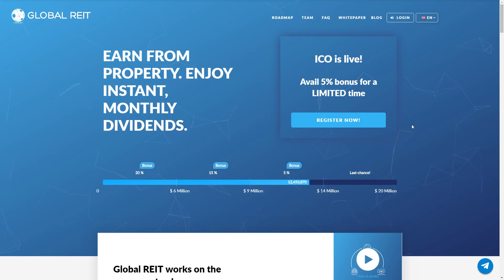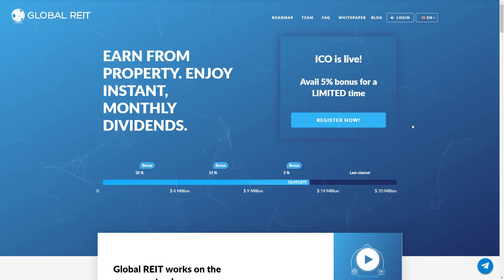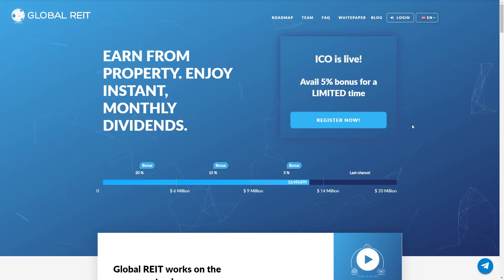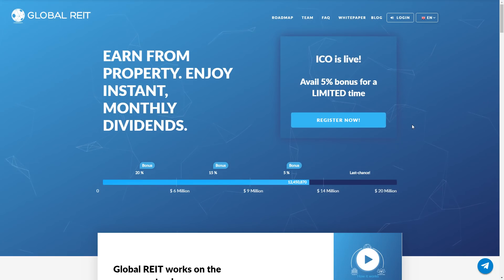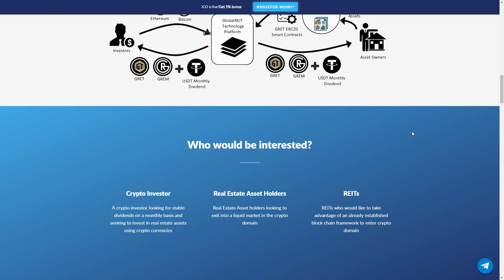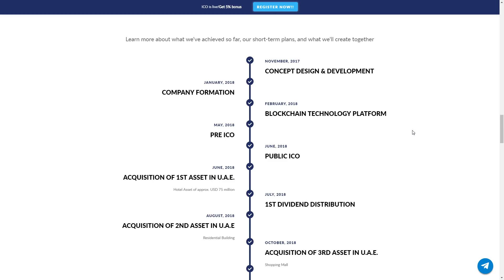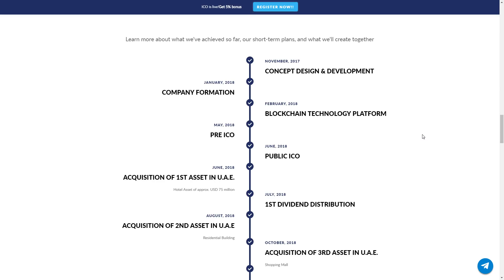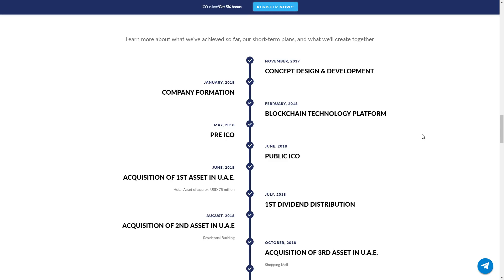GlobalREIT ICO review (part 2)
My BTT name eu-eugene
ETH 0x08d5850e4C5A7B51F8950B14112A684F63B362c0